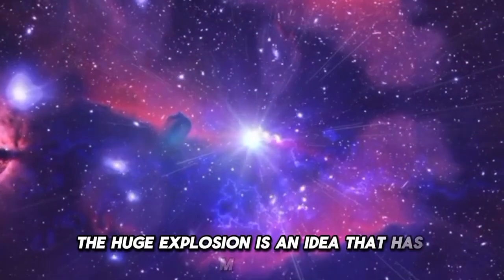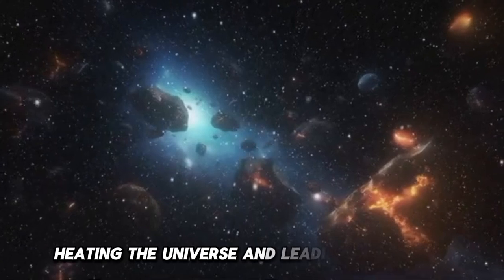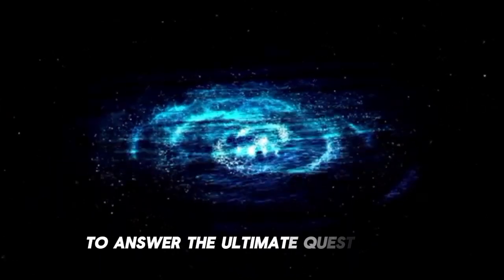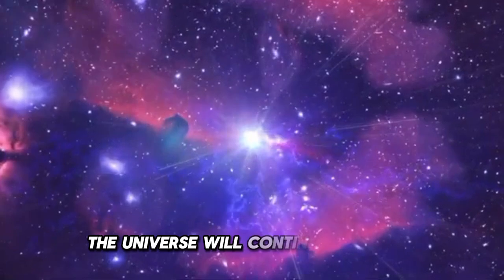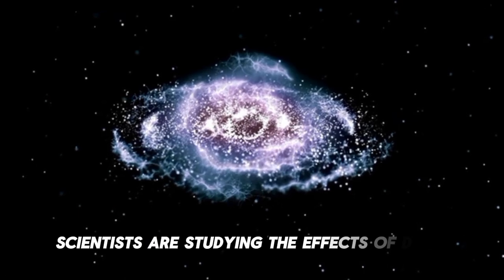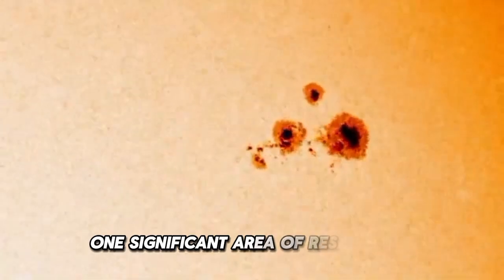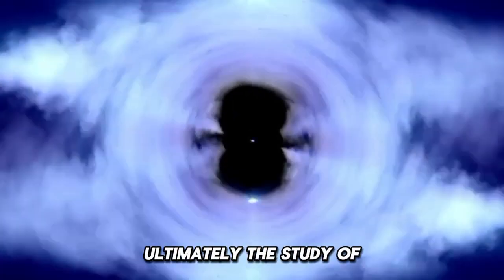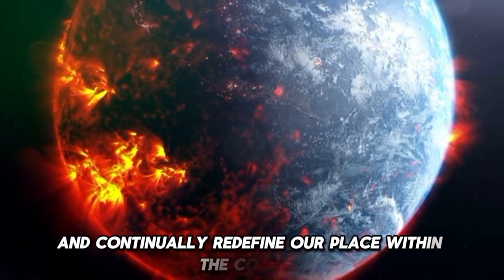Brian Cox: The Universe Existed Before The Big Bang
In this thought-provoking video, renowned physicist Brian Cox explores the mind-bending idea that the universe may have existed in some form before the Big Bang. He delves into the latest theories in cosmology and quantum physics, challenging our understanding of time, space, and the origins of the universe. Join us as we unravel the complexities of this concept and what it means for our comprehension of existence itself.

Key Points:
Introduction to Brian Cox and his insights on cosmology.
Explanation of what the Big Bang theory entails.
Discussion on theories suggesting a pre-Big Bang universe.
Exploration of concepts like quantum gravity and multiverses.
Implications of these ideas for our understanding of time and existence.